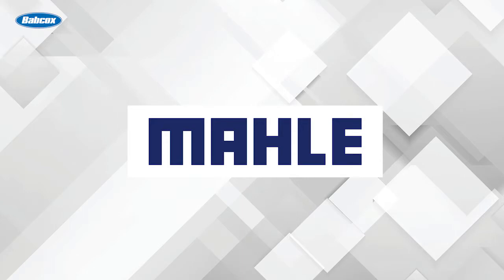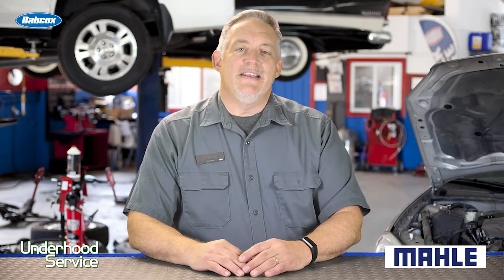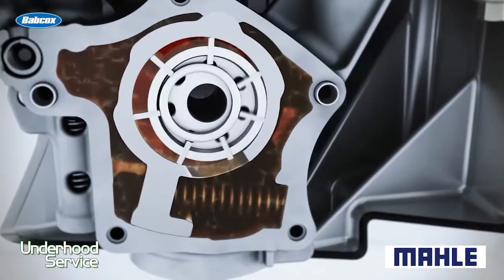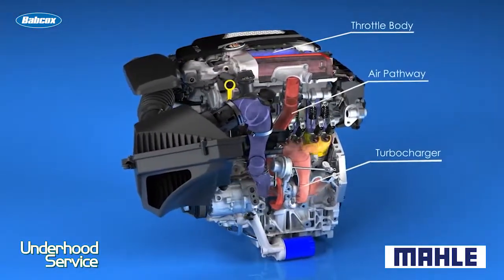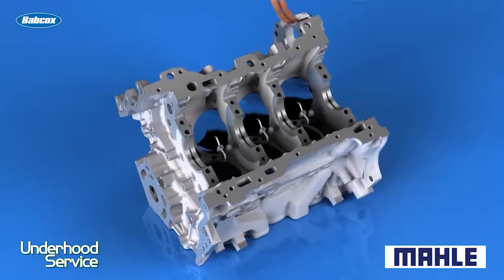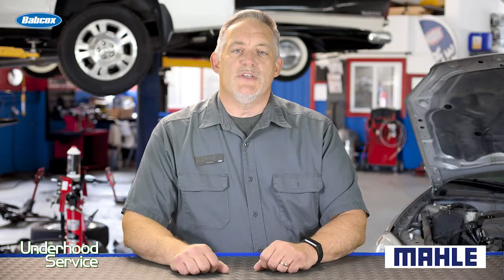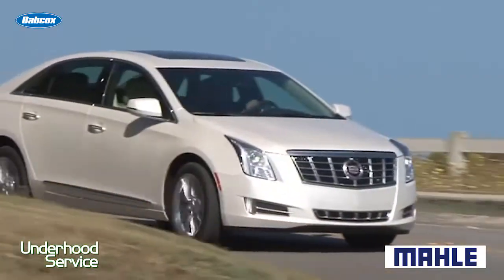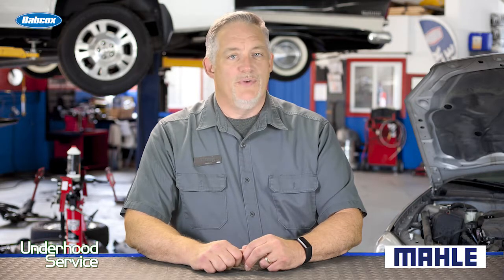Turbocharger location near the engine | Tech Minute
Today’s 4-cylinder engines can generate more torque and horsepower than yesterday’s V-6 engines and turbochargers have made a comeback. Their location under the hood will determine lifespan and efficiency. Doug Kaufman explains why the placement of the turbocharger is so important.